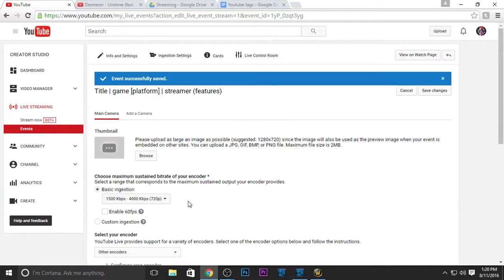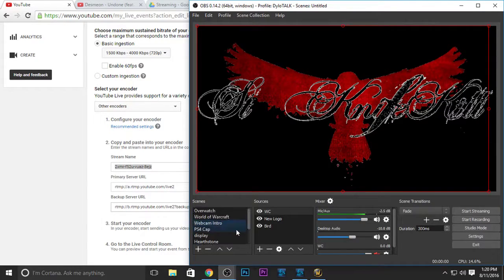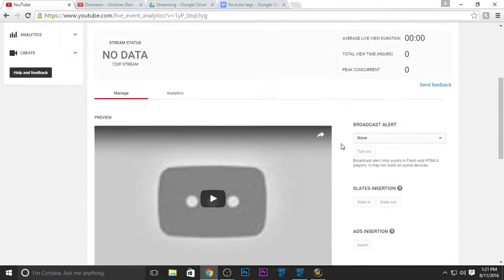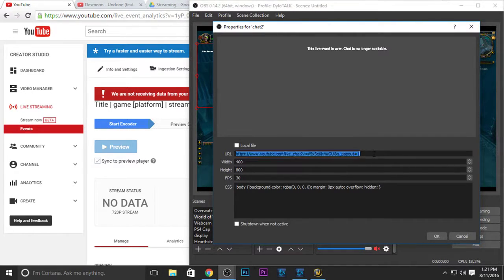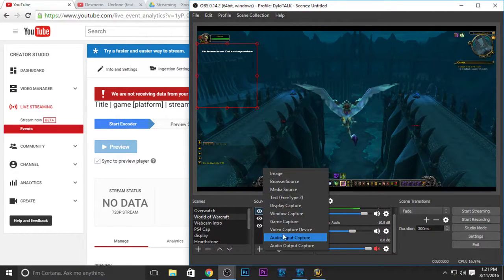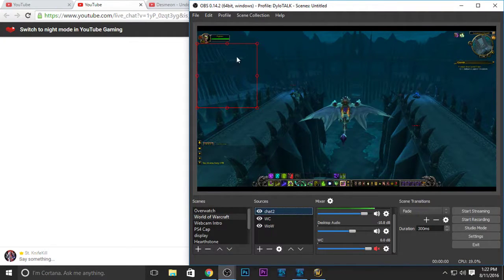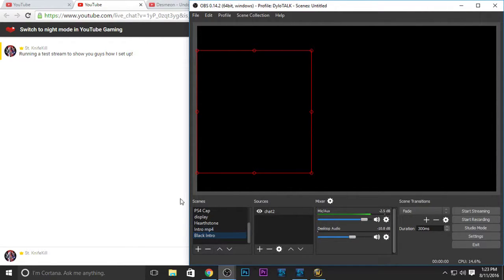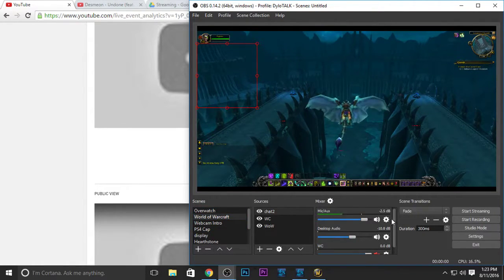How to Set up to Go Live | Vlog | Nico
Just wanted to make this for you guys, specifically you, SrA Gaming since you asked politely, way back.
I hope this is informative and helpful for you guys, sorry I had to make it in a rush. If you've got questions please leave them in the comments section down below or ask in our next live stream @ 9PM EST every night.

WE OUT!

Roster:
S1LV3R_7AL0N (Defacto Captain Commander)
- Metaguru
- Director/producer

Itsaknifekill1 (PvP Sherpa)
- Father & USMC
- Editor

Moderators:
- Panzer
- Ryan
- Jean-Luc

Amazon Wishlist